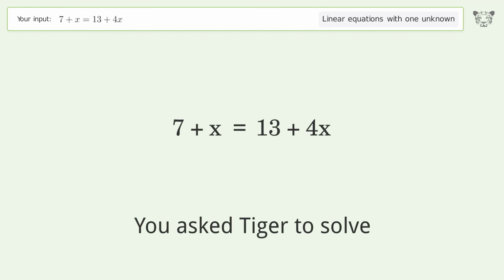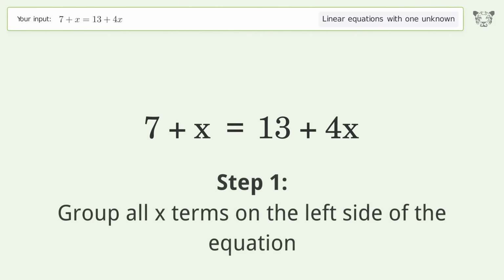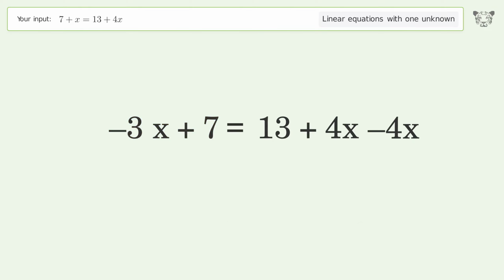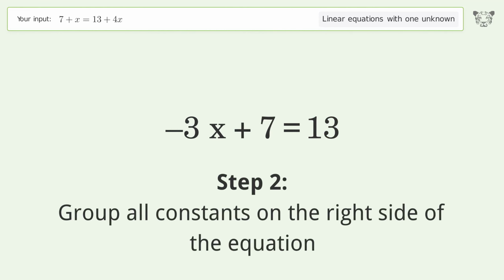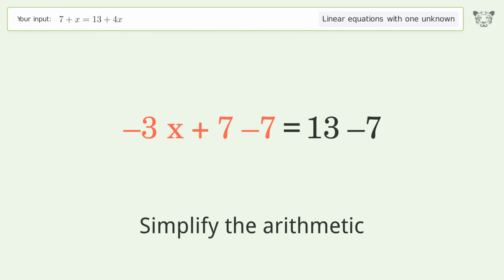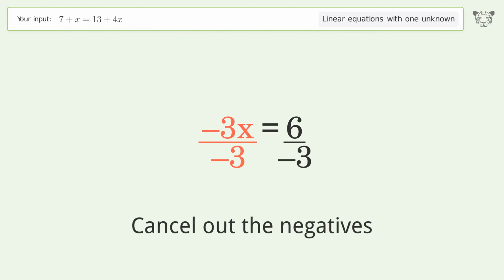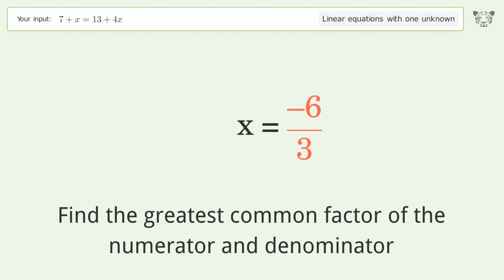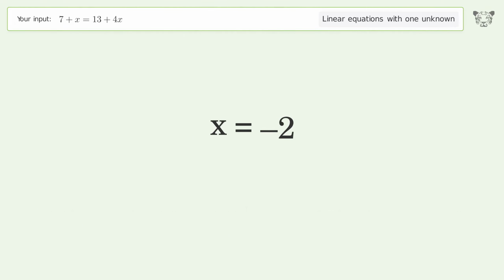Linear equation with one unknown: Solve 7+x=13+4x step-by-step solution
for a step-by-step and more tips and tricks for dealing with linear equations with one unknown.